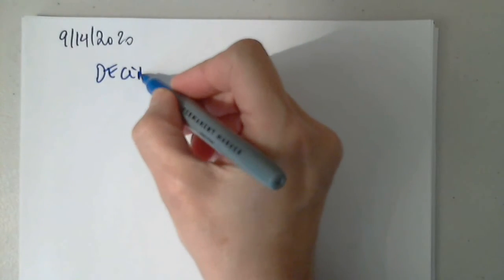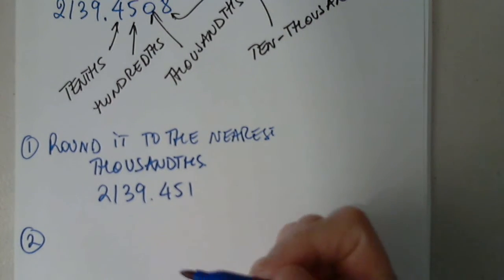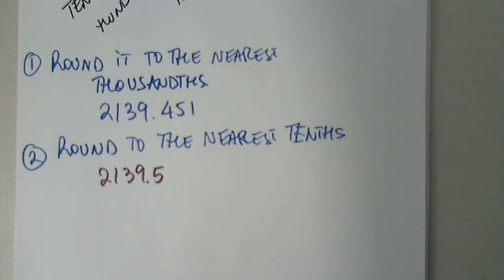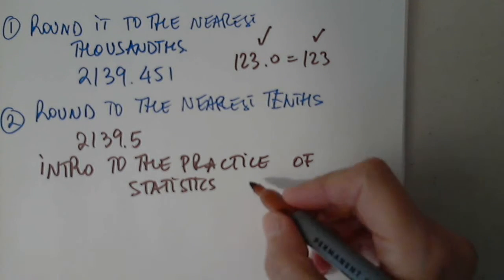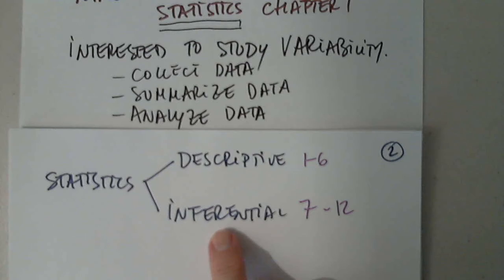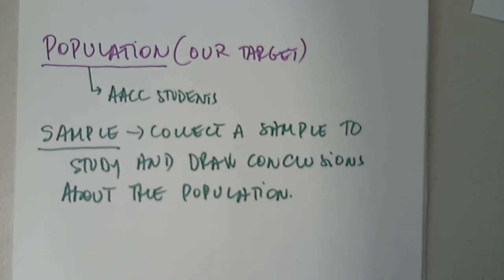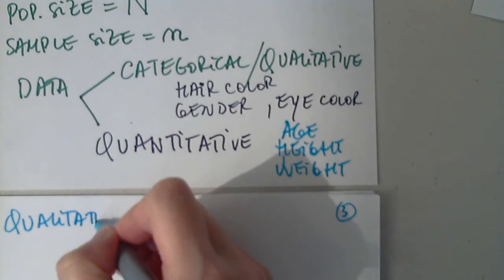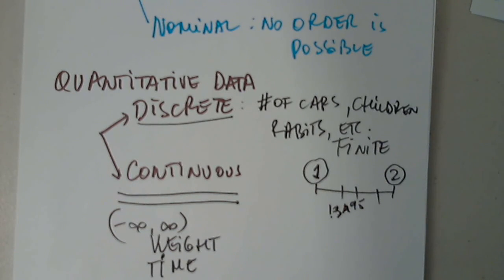MAT 135 SECTION 009 1.1 SEPT 14 PART 1